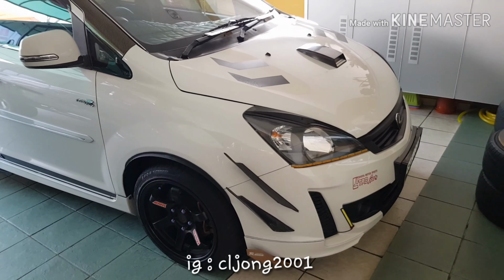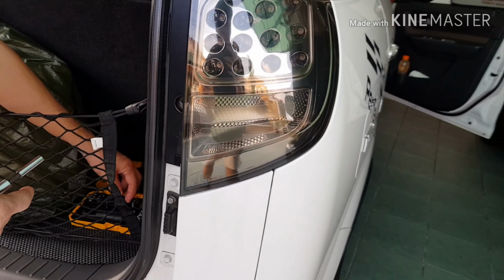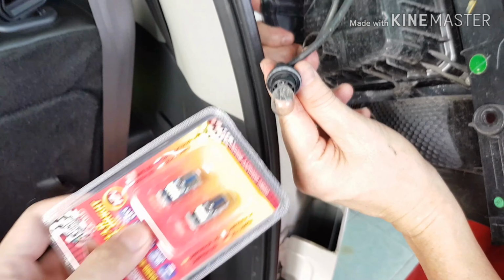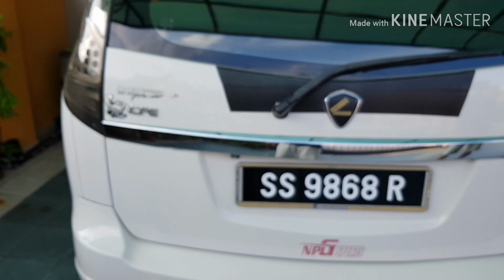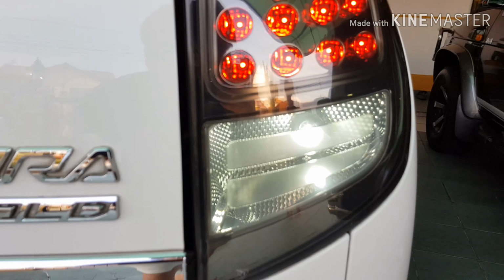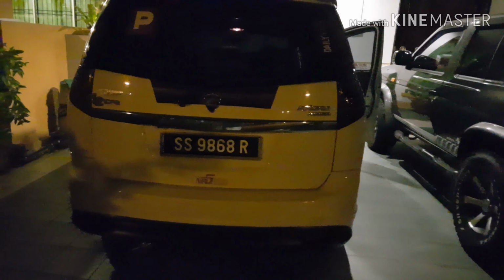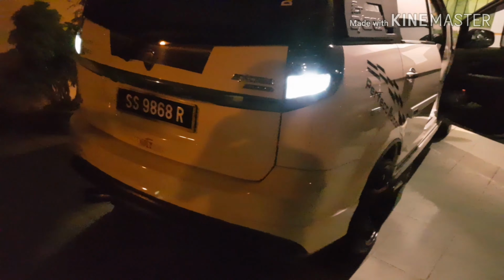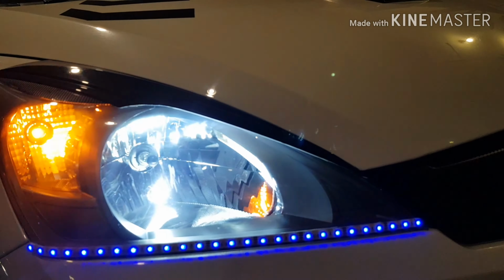Exora custom rear light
Do a little but custom to my exora which to switch the ori reverse light to LED.
And also teach u guys how to take off the rear light in this video.
I hope u guys enjoy this short video.
I'll see u guys in my next video.